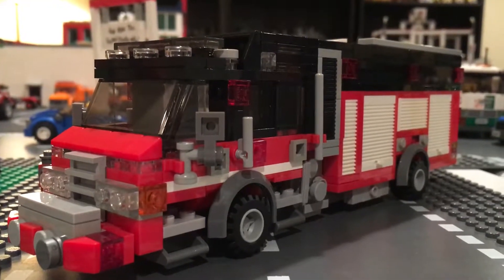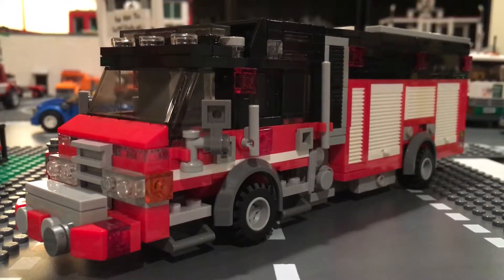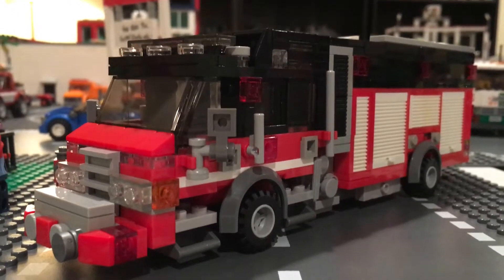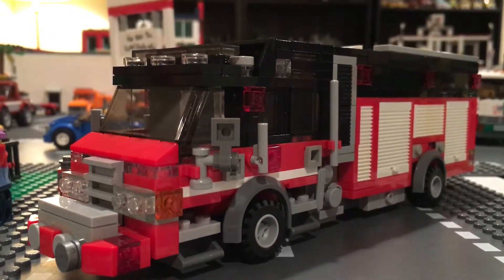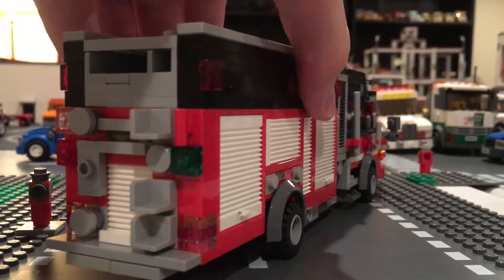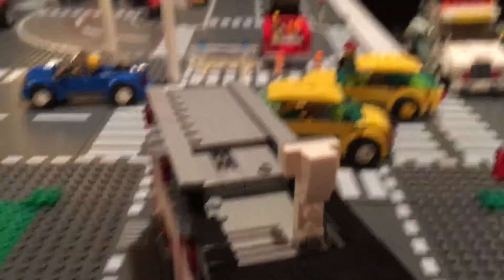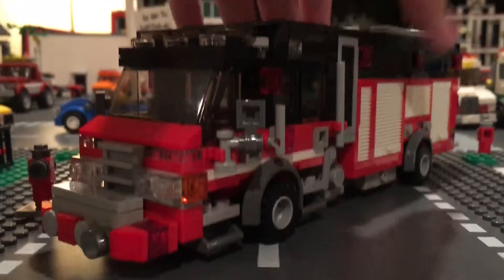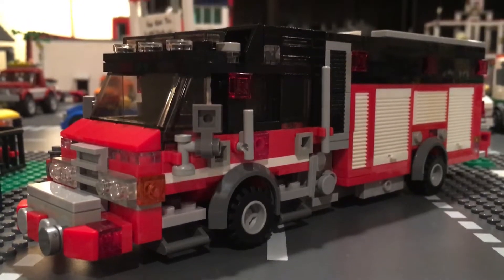BBFD Squad 3-1 *Formerly Rescue 3-1*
Here's a quick look at Squad 3-1, a 2017 Pierce Velocity Mega PUC 1500/500/50/10k.W.